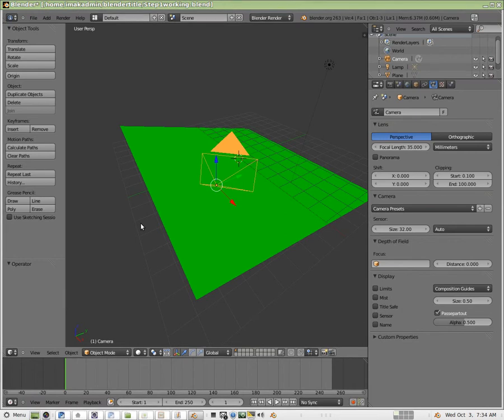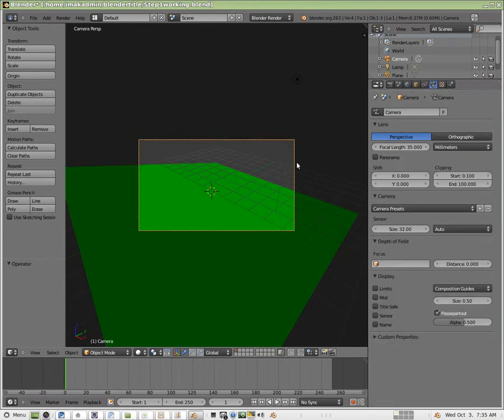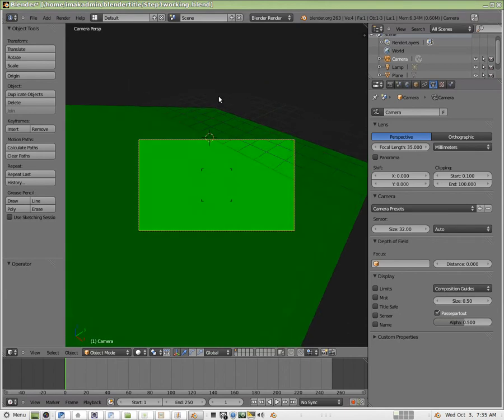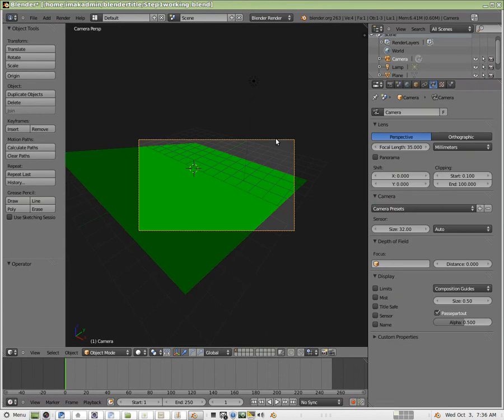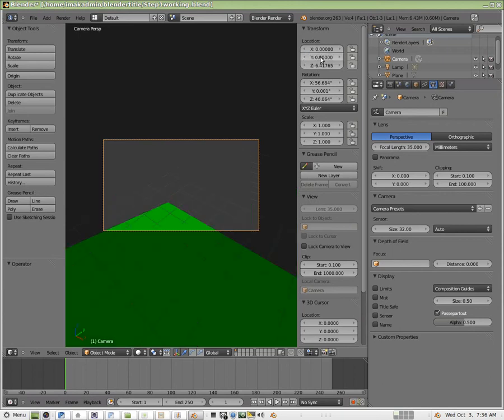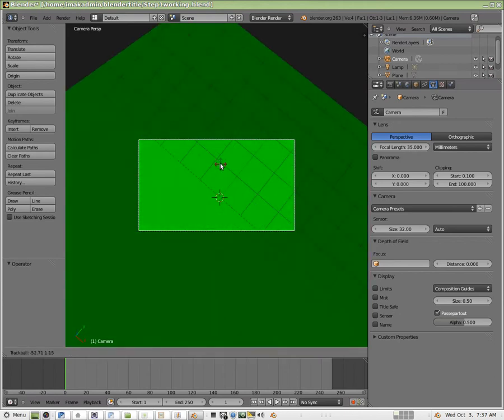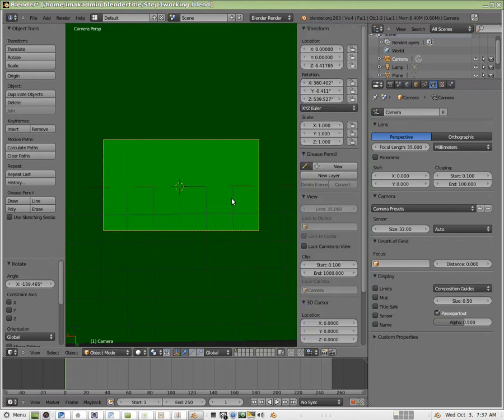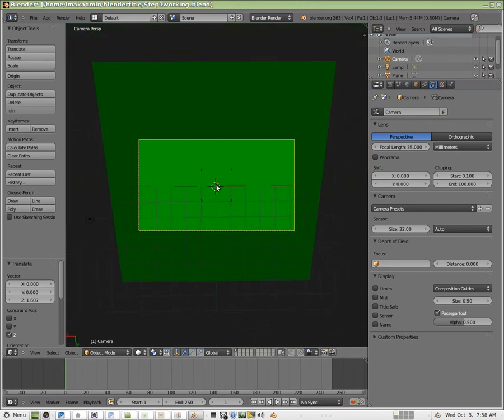Blender Title Tutorial with Particle Effects (Part 2)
This is a 6 step lesson for my seventh grade technology class. In this tutorial, we will create a title with a green background, work with particle effects, and export to a .png sequence.